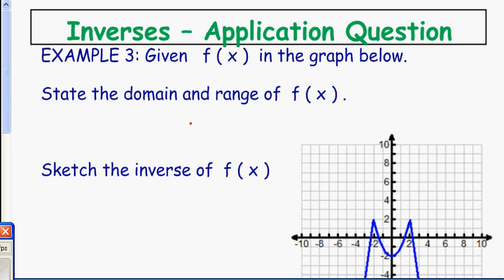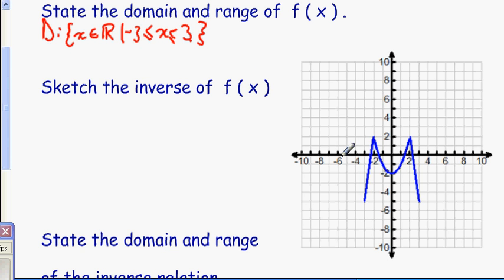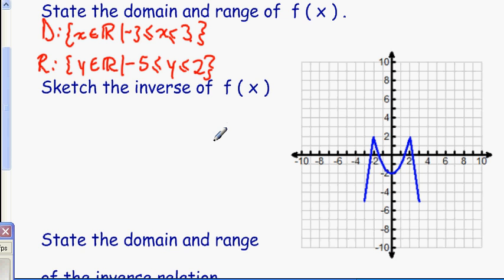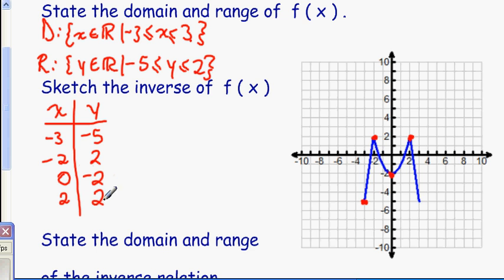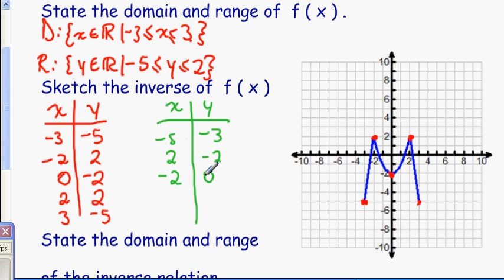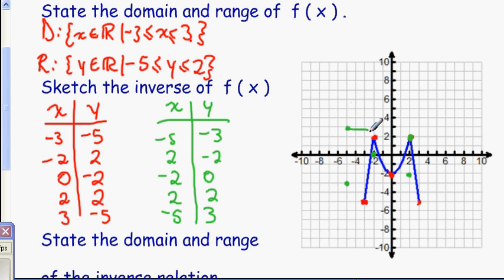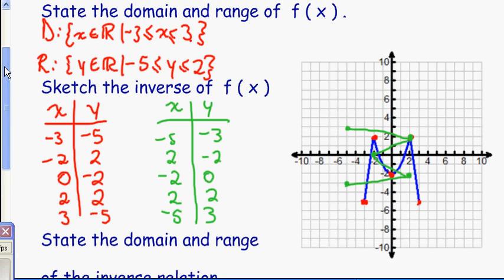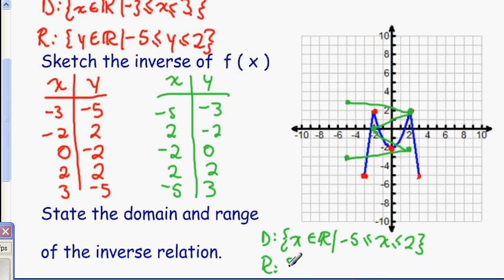Unit 1 Lesson 6 Part 3